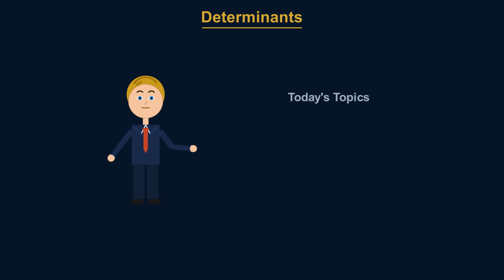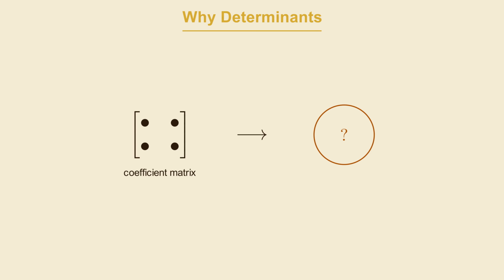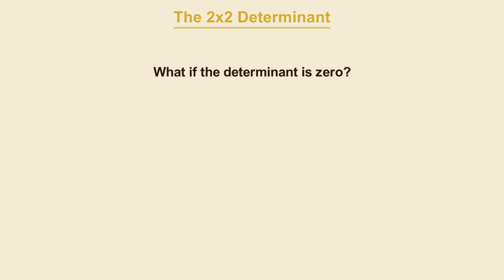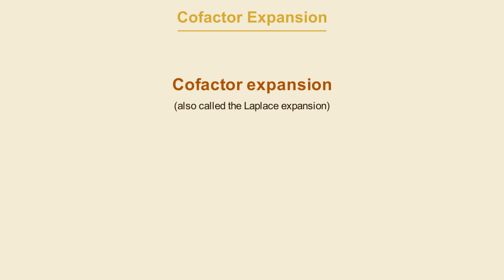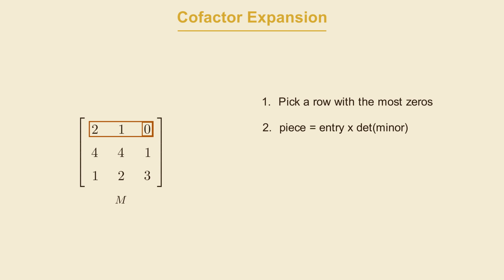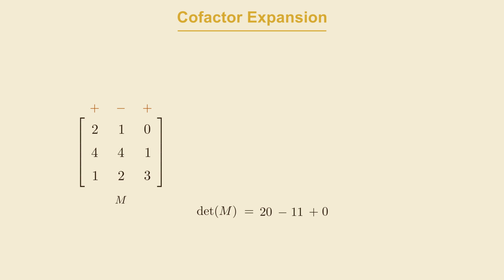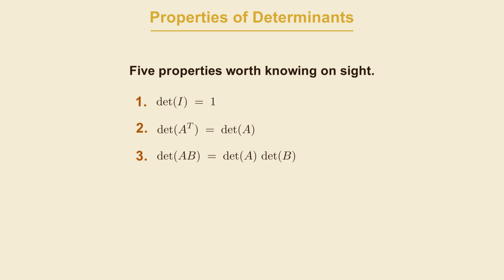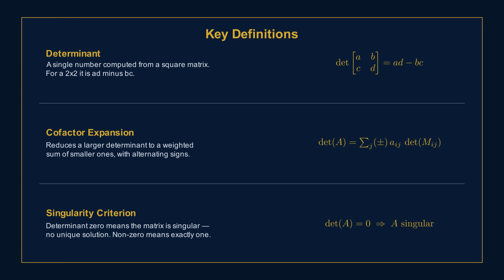Quantitative Foundations for Finance - 4.59 - Determinants: Definition, Calculation, and Properties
Module 4: Matrix Algebra / Determinants

Determinant definition for 2 x 2: ad - bc. Cofactor expansion (Laplace expansion) for 3 x 3 and larger. Properties: det(I) = 1, det(A') = det(A), det(AB) = det(A)det(B), det of triangular matrix = product of diagonal entries, det(cA) = c^n det(A). Singularity criterion: det(A) = 0 means A is singular. Sets up V61 (principal minors test) and V62 (invertibility).